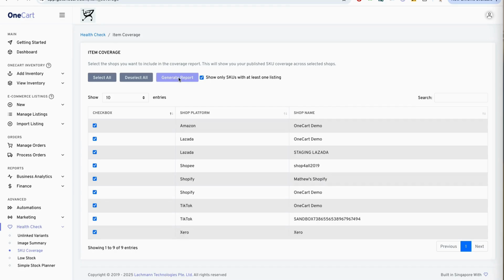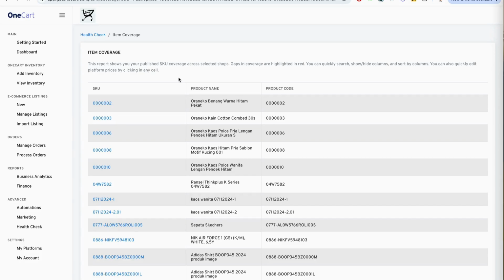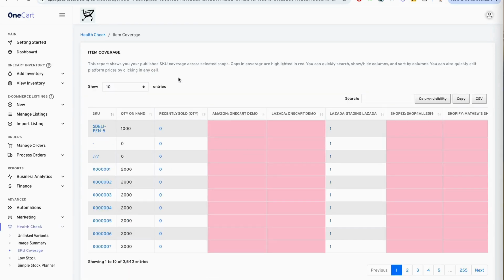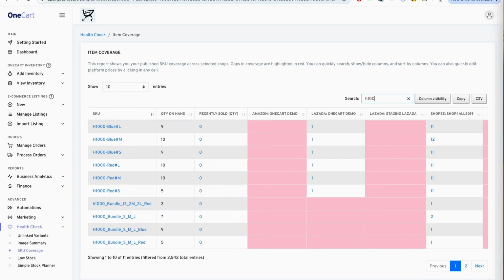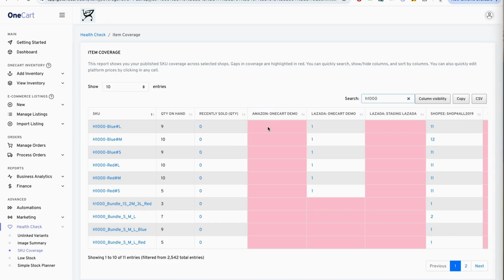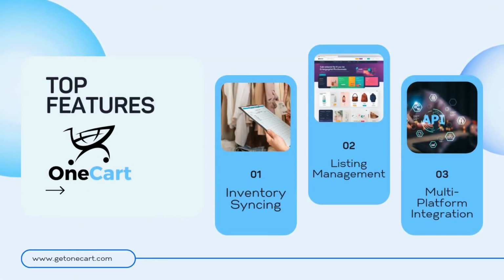OneCart SKU Coverage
Expand your online reach and ensure all your products are listed where they need to be! This video is a step-by-step guide on how to use OneCart’s SKU Coverage page to quickly find unpublished SKUs across multiple eCommerce marketplaces. Learn how to optimize your product listings and increase your sales potential effortlessly.

📌 What You'll Learn in This Video:

1) How to identify unpublished SKUs across different marketplaces
2) How to use OneCart’s SKU Coverage page to expand your product reach
3) Best practices for maximizing online coverage and boosting sales